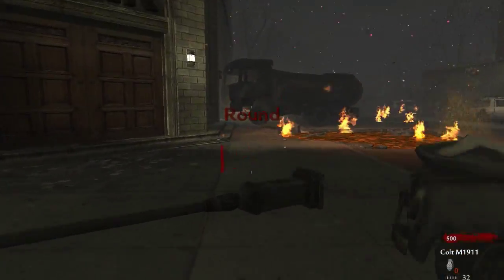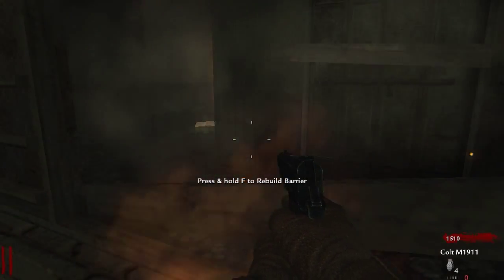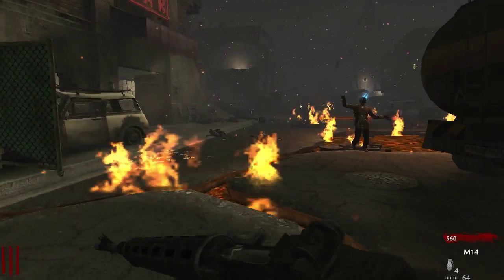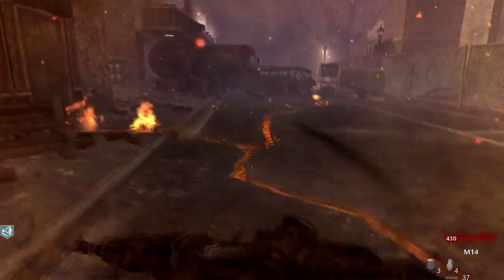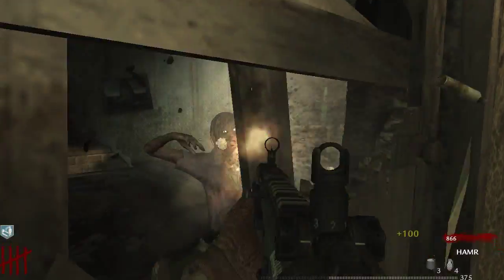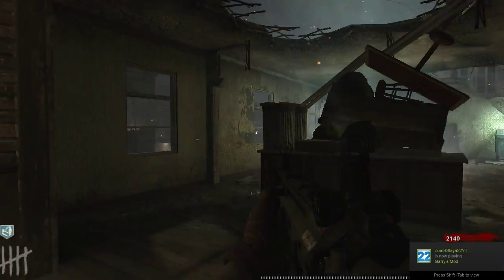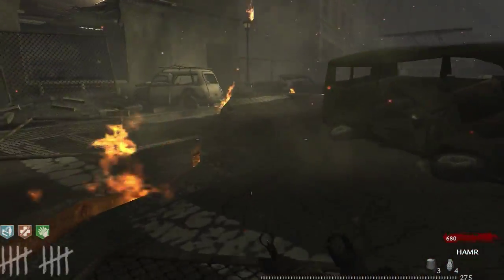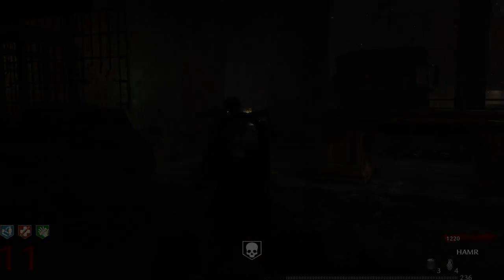Custom Zombies: Green Run Town part 1 "A PERFECT REPLICA OF TOWN FROM BO2"